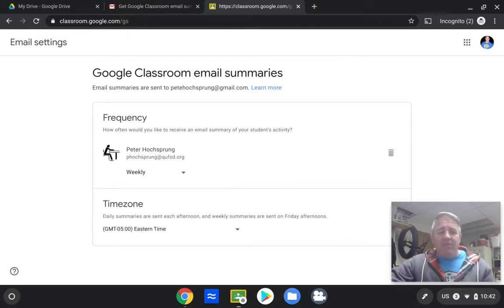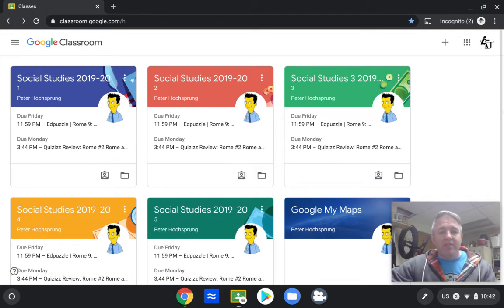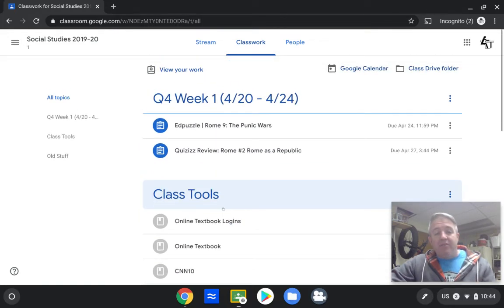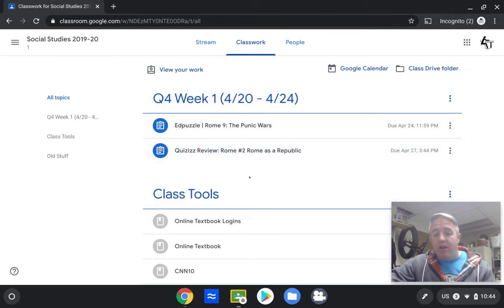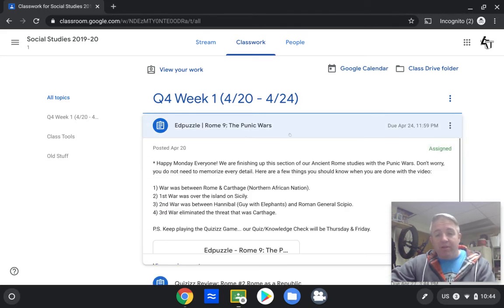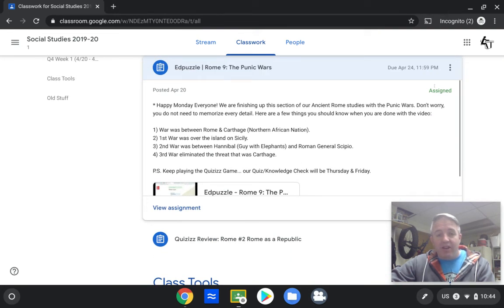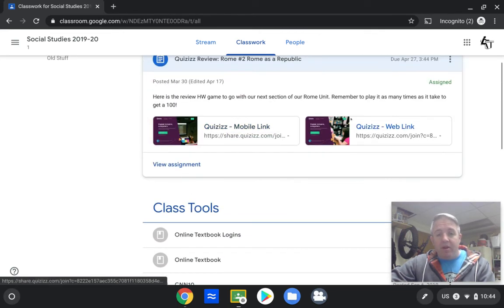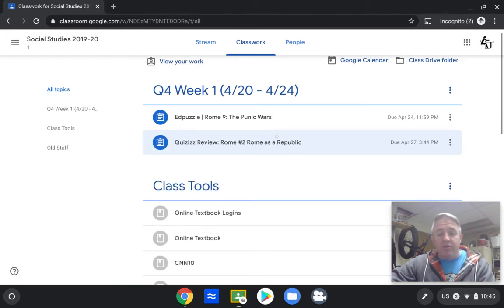Parent Google Classroom Intro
This is a quick introductory video for parents trying to figure out how to support their children with Google Classroom.